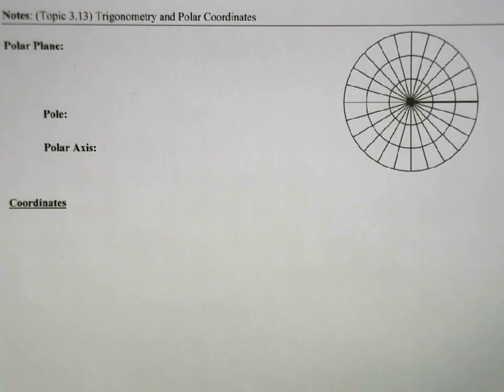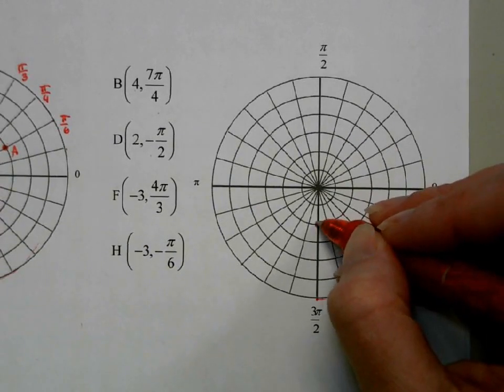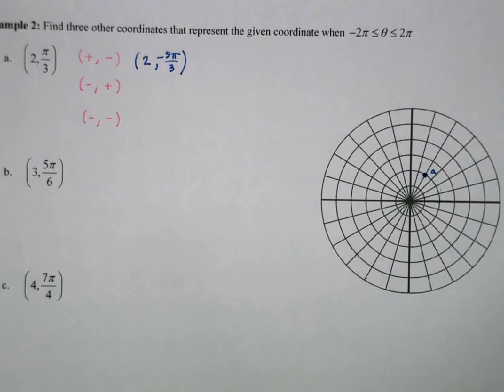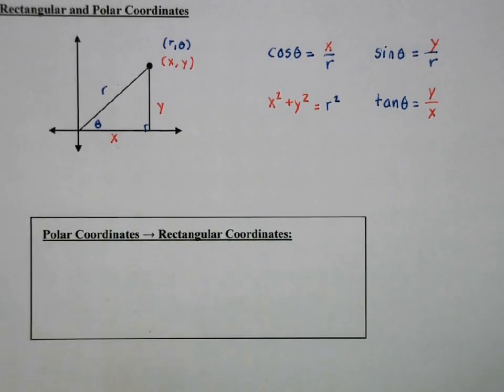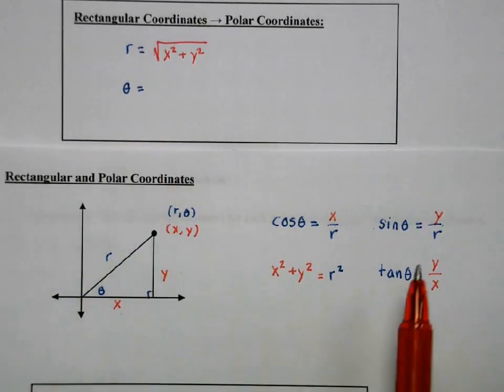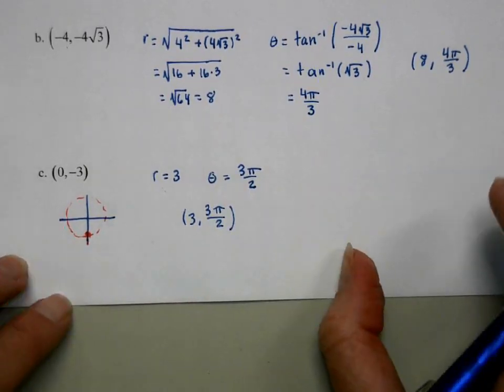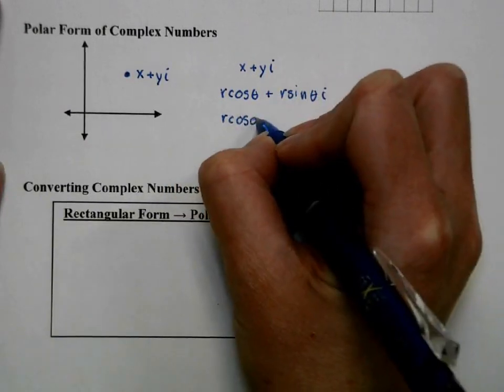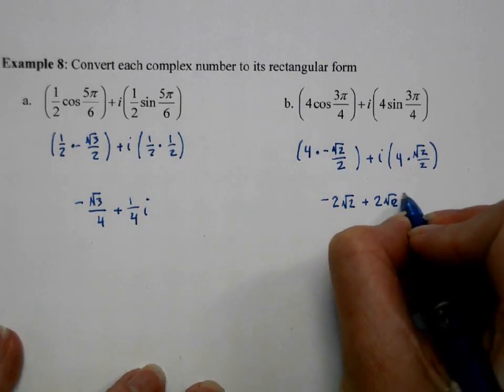AP Precalculus Topic 3.13: Trigonometry and Polar Coordinates